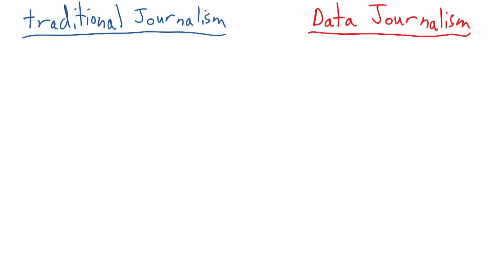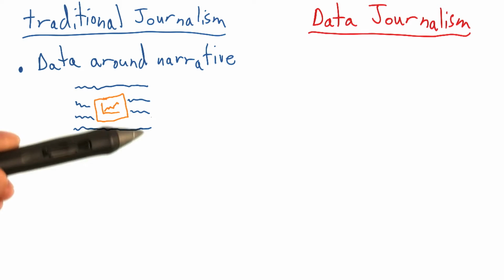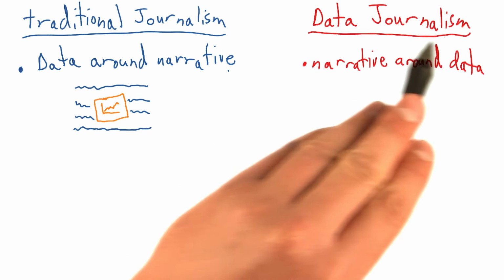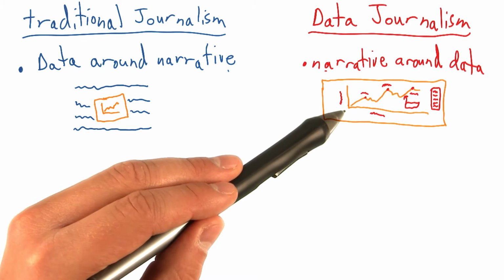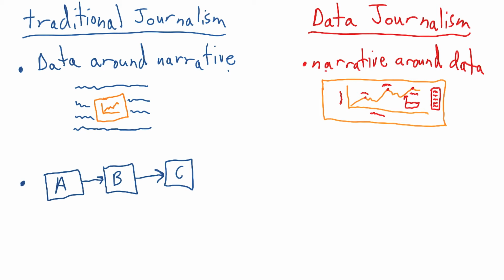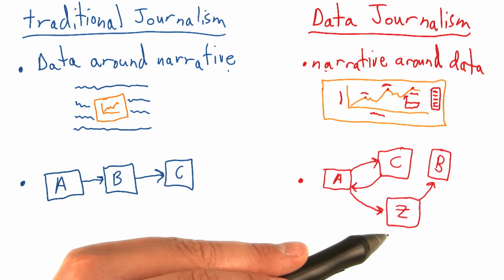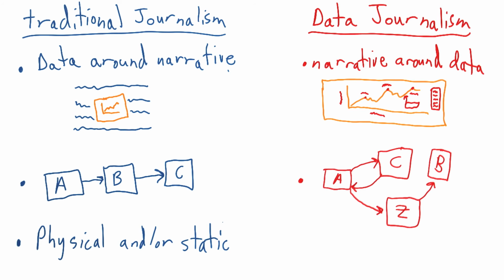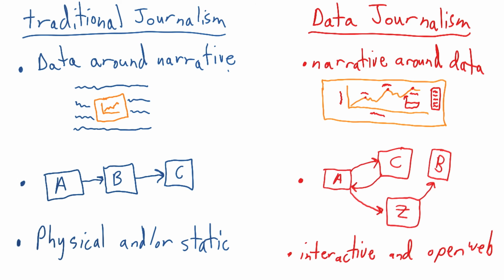The New Journalism - Data Visualization and D3.js